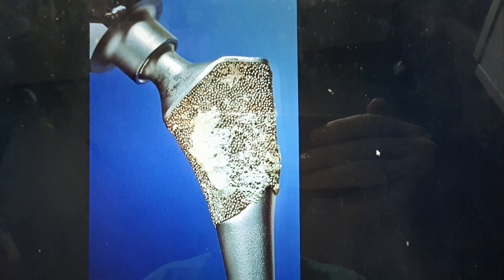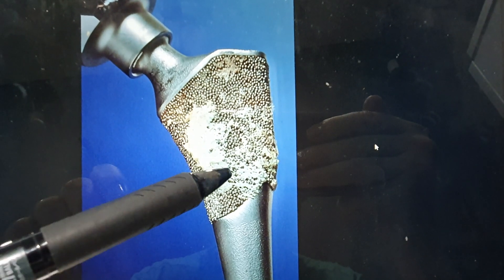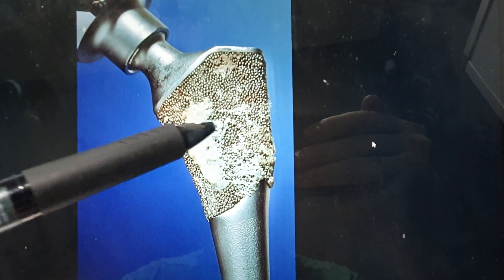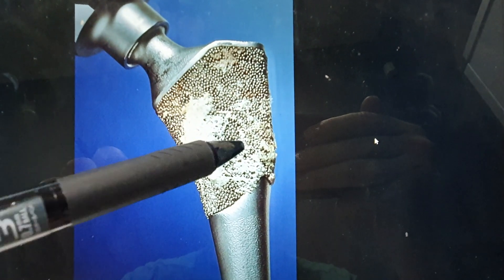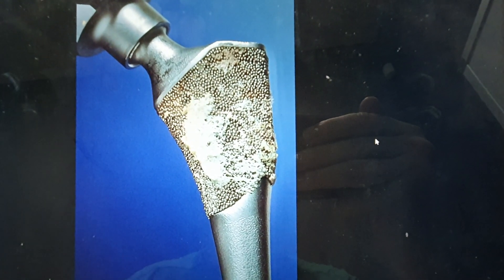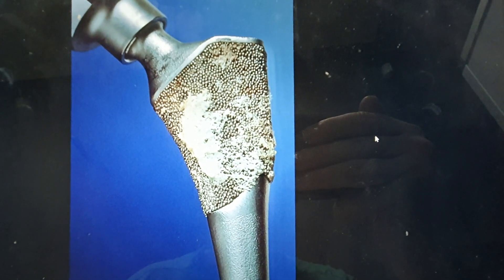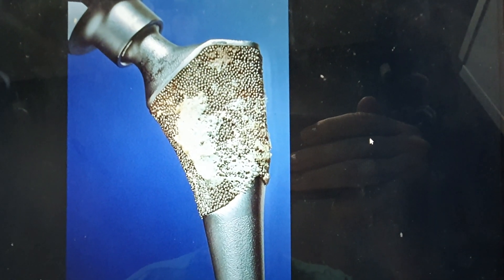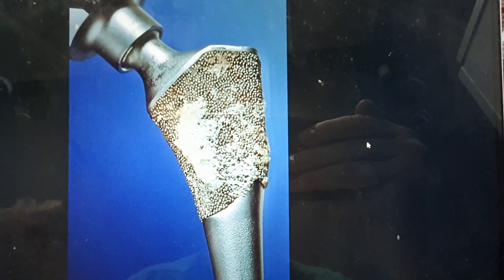WorldOrtho. Non cemented femoral implant at 2 yrs with bony ingrowth.